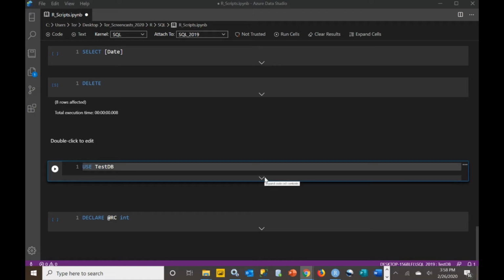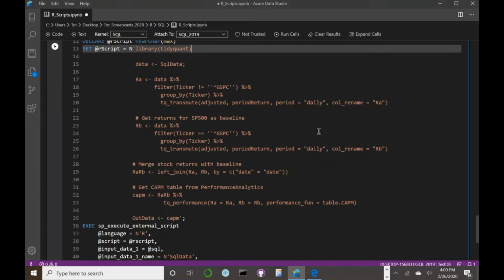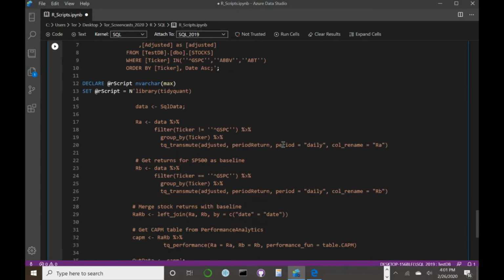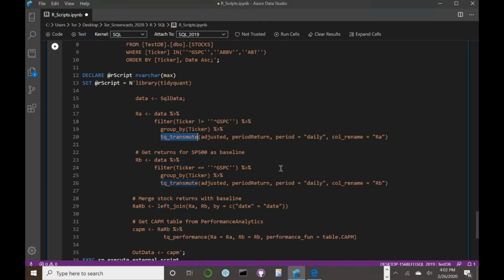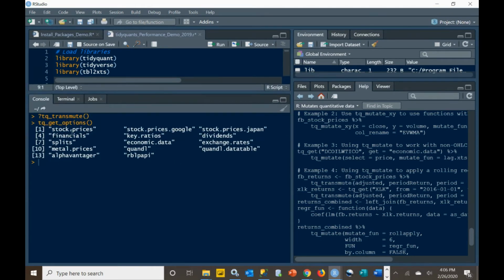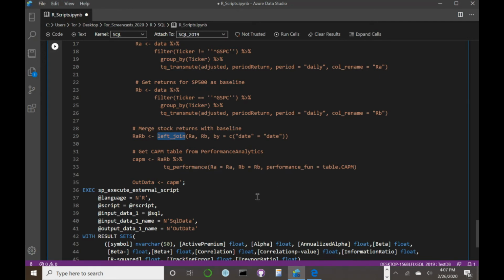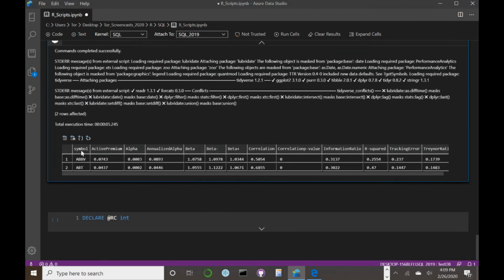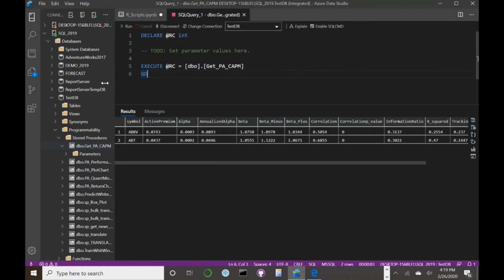Sql Server R Service Part 3 Running the Scripts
This video shows you how to run R scripts in the SQL Server database. It describes the Tidyquant and PerformanceAnalytics packages.